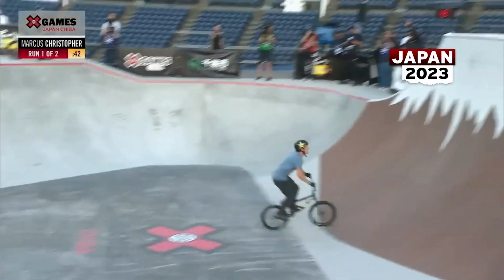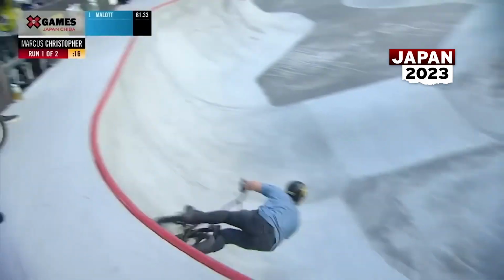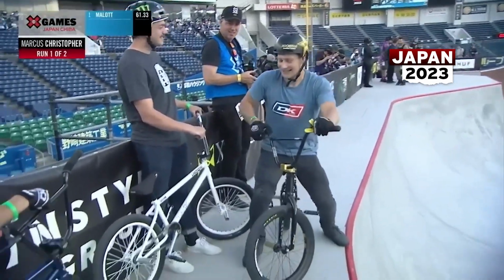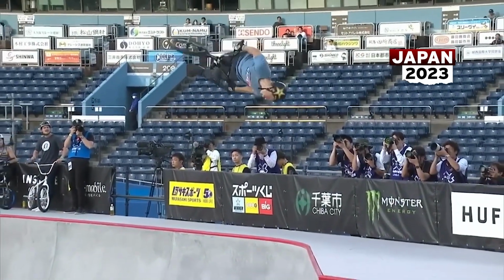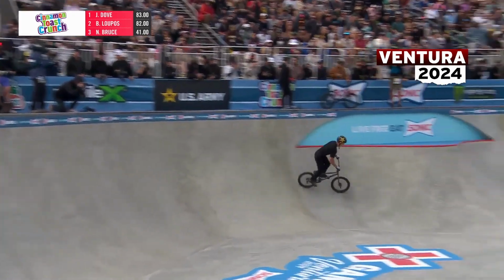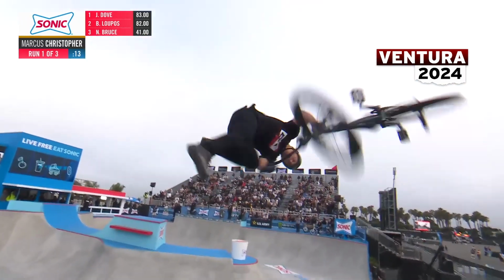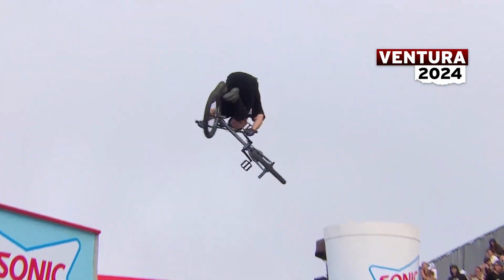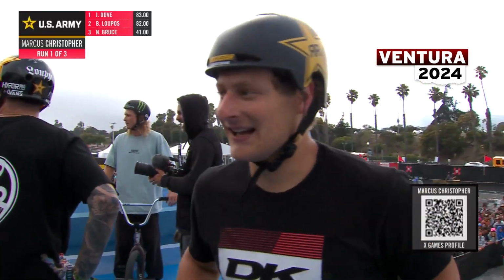Marcus Christopher | Greatest X Games Moments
Wait... you wanna see all of your favorite athlete's greatest moments from X Games over the years, but don't want to comb through our 25-year archive to find em.

We know. You're in luck!

Enjoy this compilation of some of our favorite moments from Marcus Christophers' budding X Games career.

X Games — your destination for all things action sports, music, lifestyle and everything in between.

for more coverage and highlights.